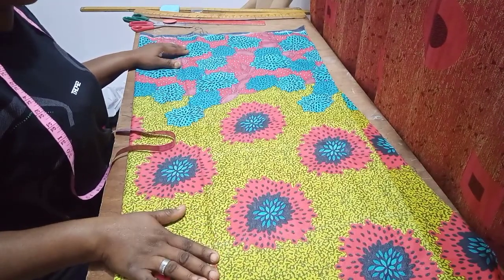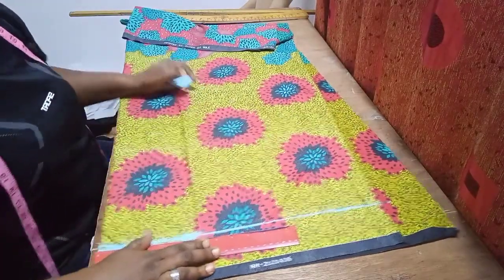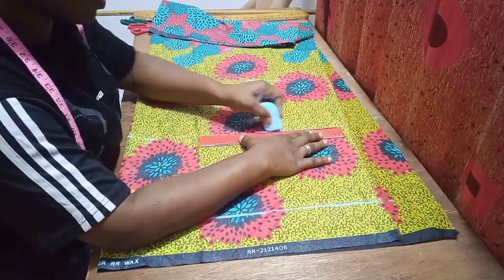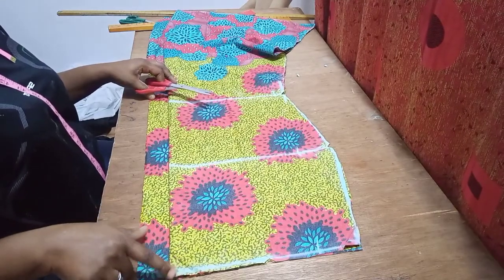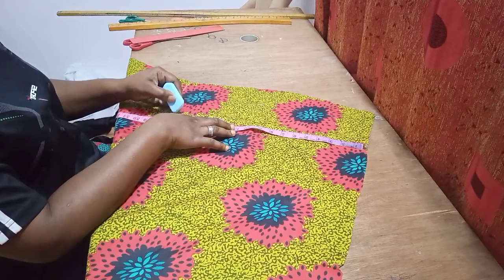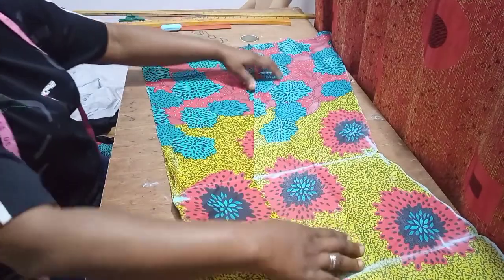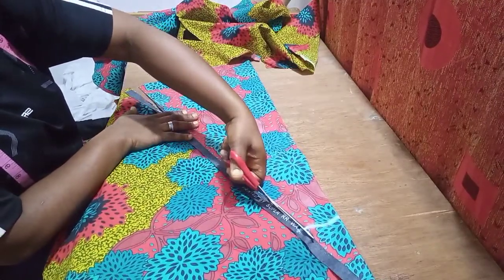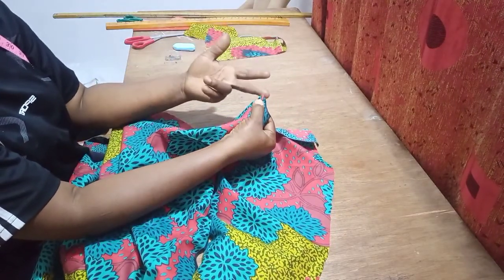How to cut a trumpet skirt|mermaid skirt||close up slit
learn in detail the process of cutting a mermaid skirt with a close-up slit.

CAMERA: Tecno Canon 16 pro